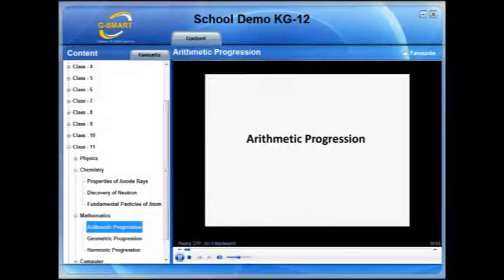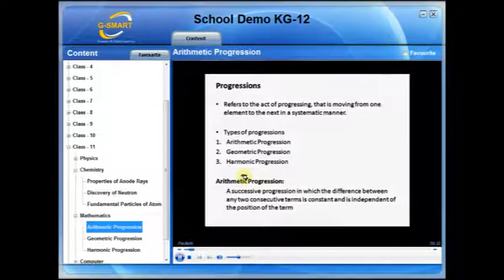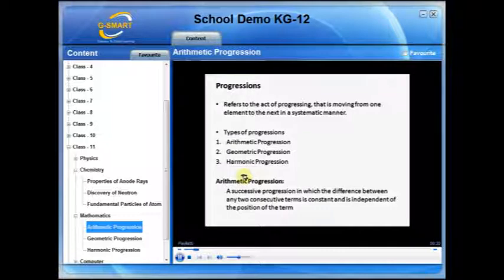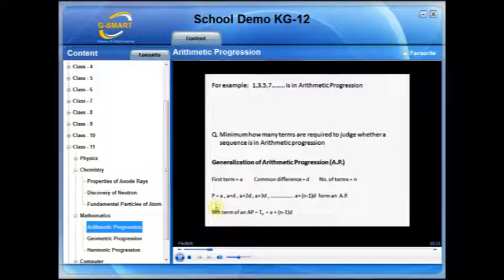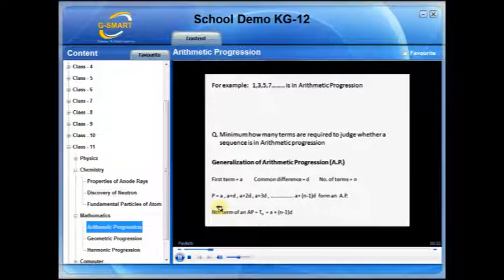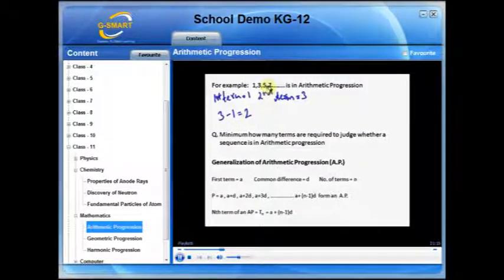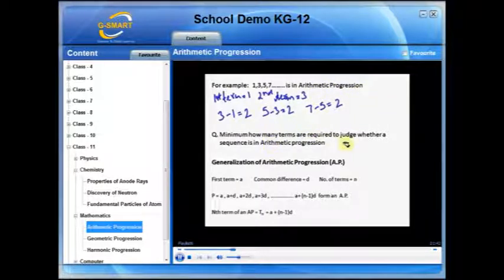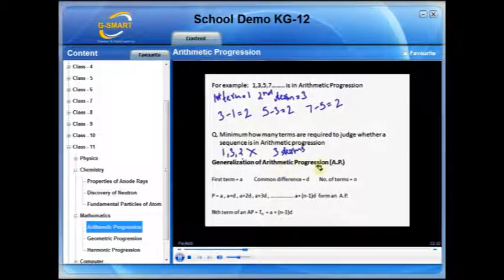G-smart, Central Board of Secondary Education, Std - 11th Sub - Maths ( CBSE )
G-Smart

E-learning  Educational Software
presents educational content in CD, Tab, Android Box, Pendrive   Now learn on tv or your computer via G-smart CD, Tab, Android Box, You can buy a CD, Tab, Android Box, for television which will play through the Android Box or Tab  or you can also buy a pendrive for computer. CBSE BOARD, 1st to 10th standard in English medium.